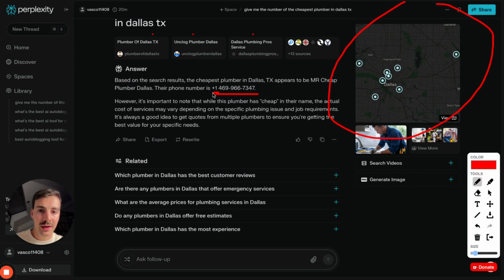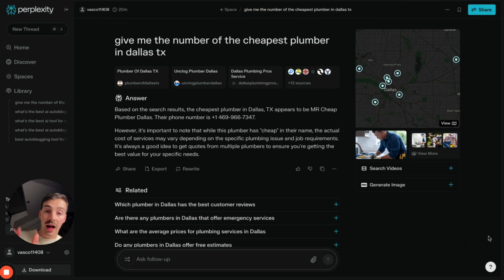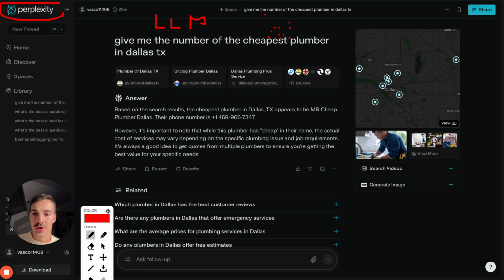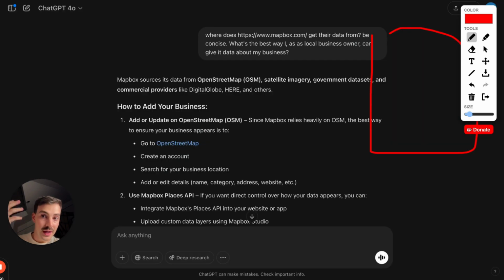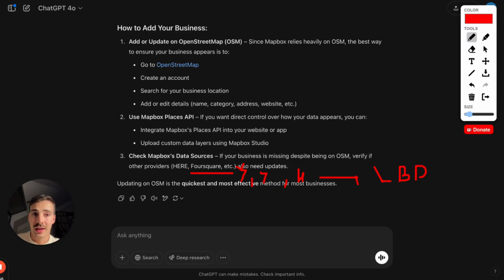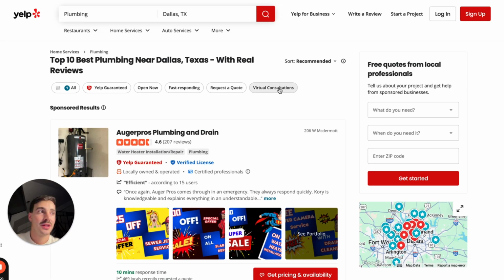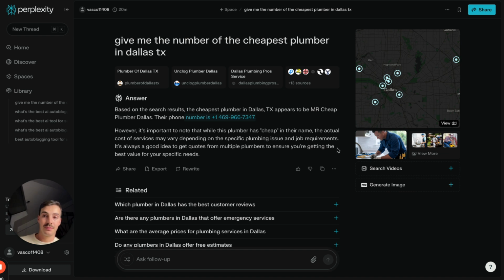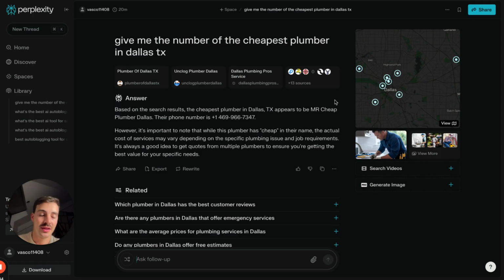Local SEO for ChatGPT - How to Rank a Local Business on ChatGPT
If you want to rank your Local Business first on ChatGPT, and other AI search engines like Perplexity and Grok, this video teaches you how.

These LLM-based search engines follow the same principles from the classic Local SEO.

Chapters:
0:00 Local SEO for ChatGPT
1:15 How Local SEO works in AI search engines
4:38 Having your business be recommended/cited by AI
7:11 Example for a service-based business
8:15 Classic SEO vs AI SEO for Local Businesses
9:00 Outro
9:40 Hire me for the Local SEO